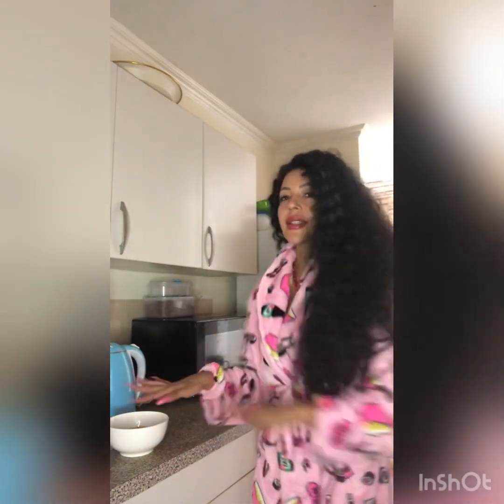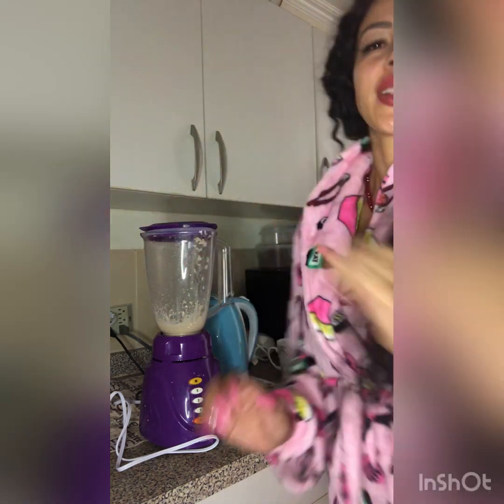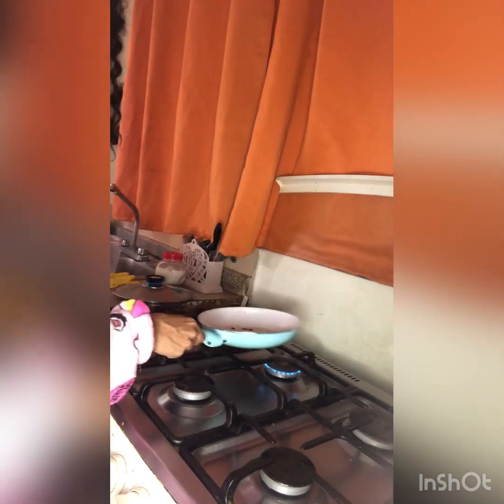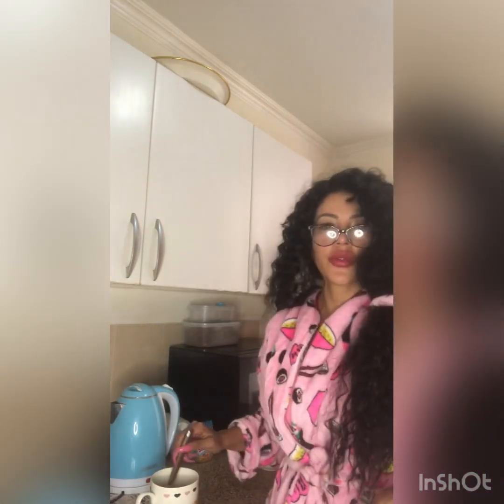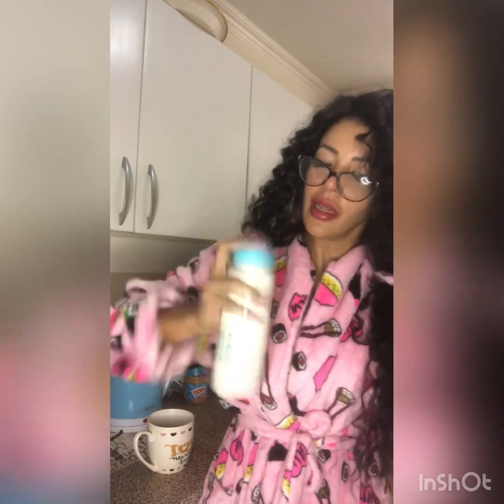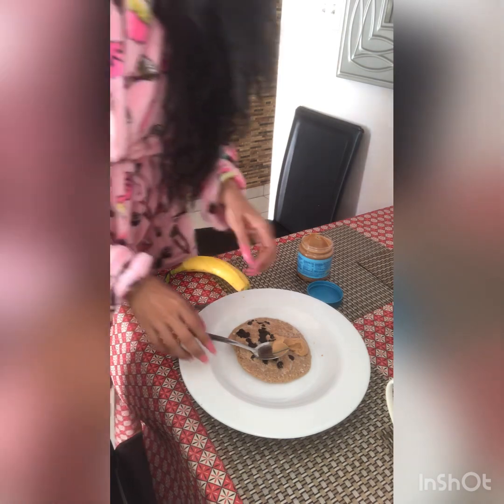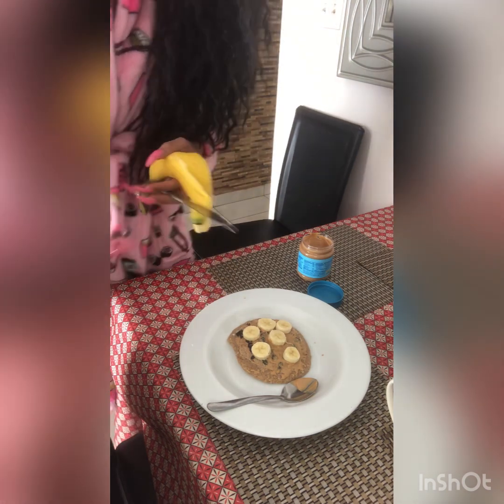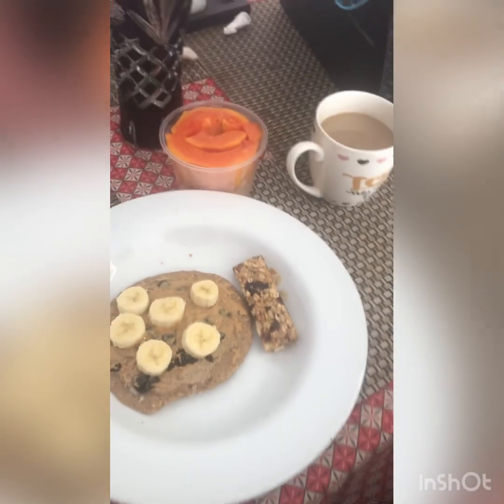Come and have breakfast with me 😋